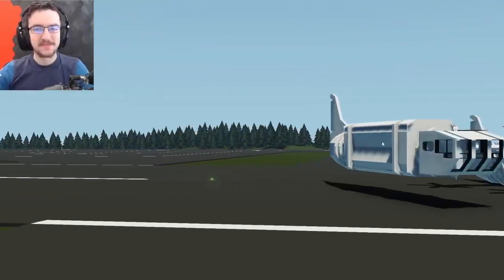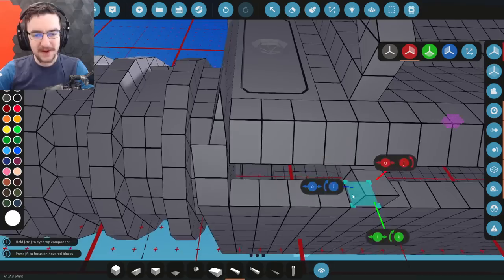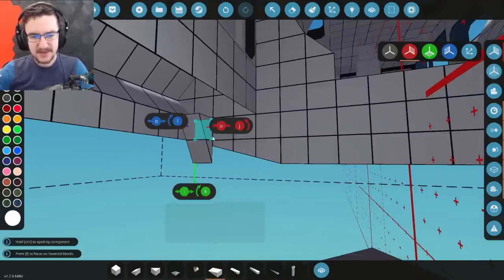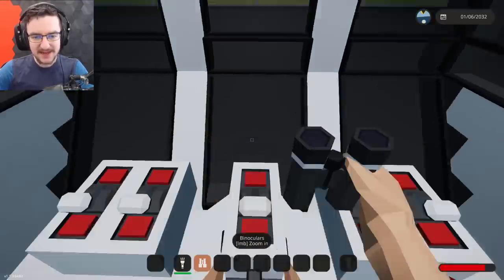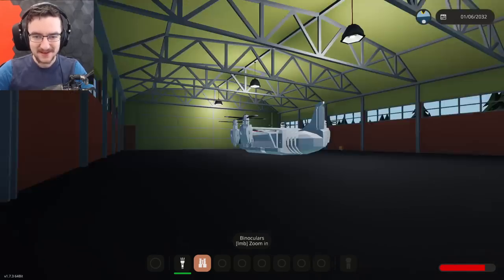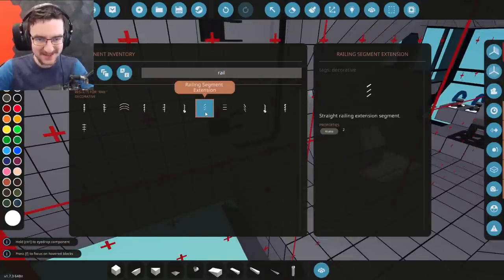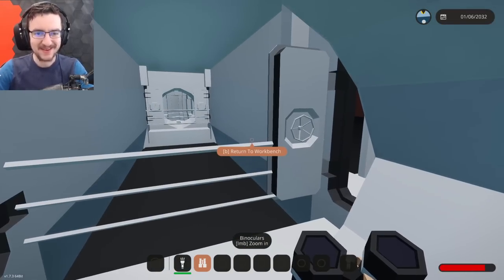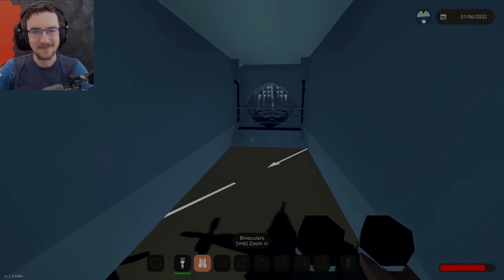Adding HUGE FUEL TANKS To Our MILITARY FUTURISTIC VTOL Build In Stormworks #3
Lets add some huge fuel tanks to the sides of our Military Futuristic VTOL. Before we added these, we needed to have infinite fuel on! We also added a walkway on top of those to get around the VTOL.